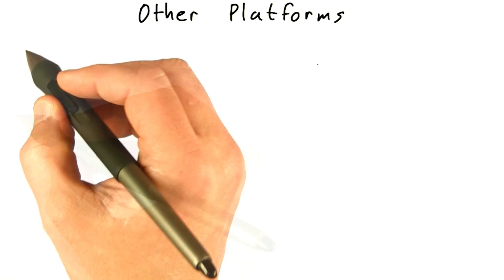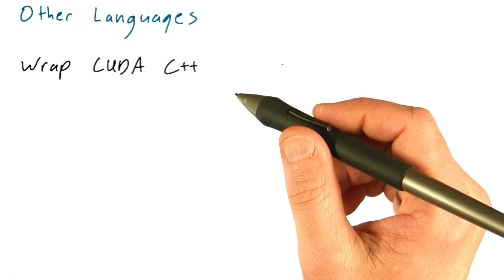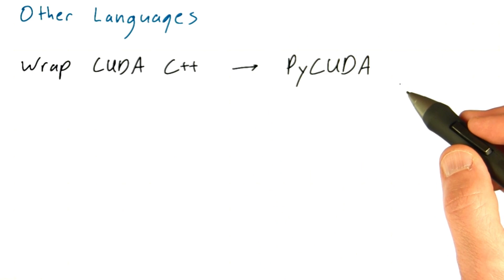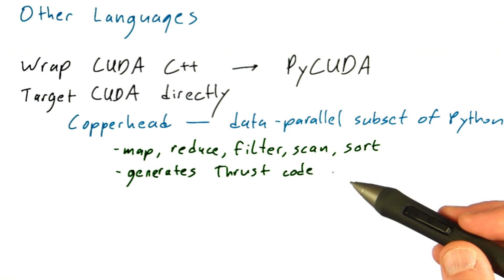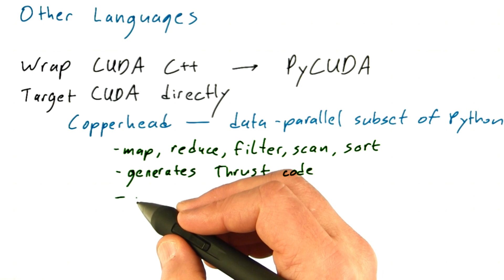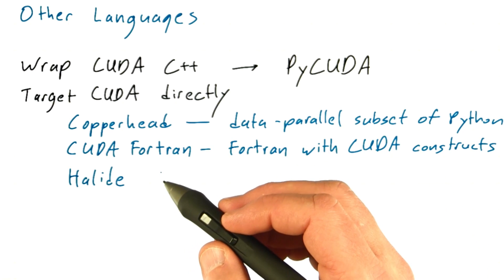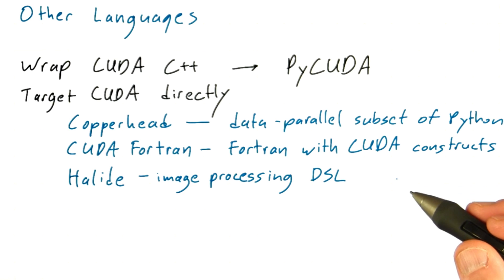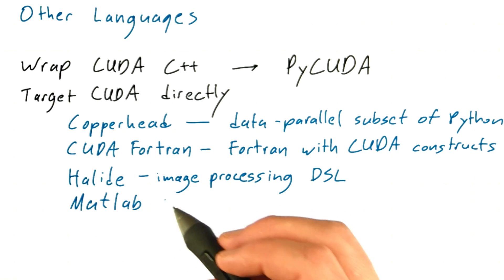Other Parallel Computing Platforms - Intro to Parallel Programming